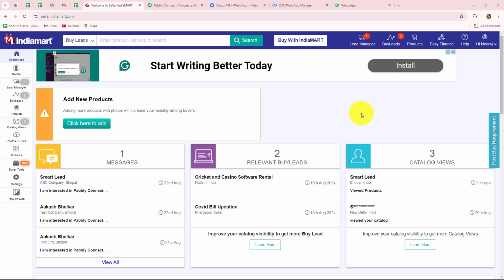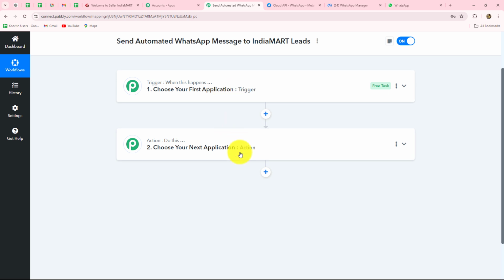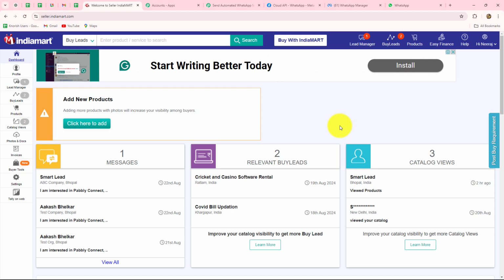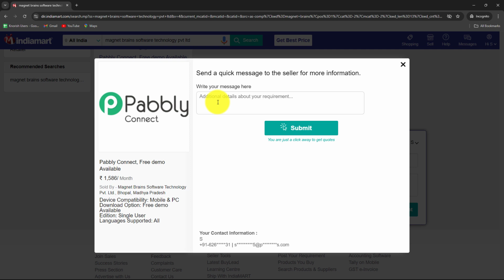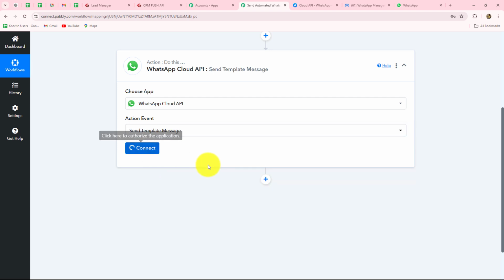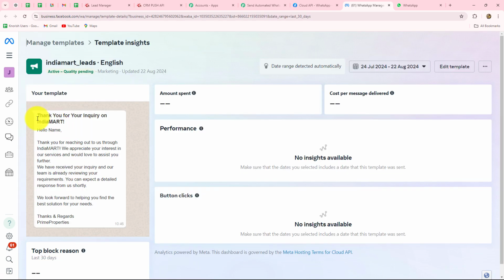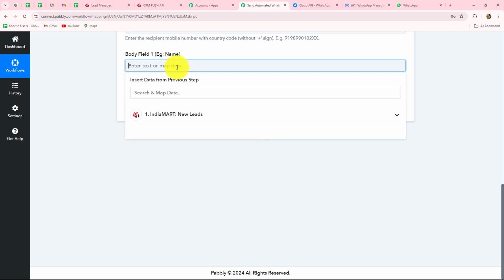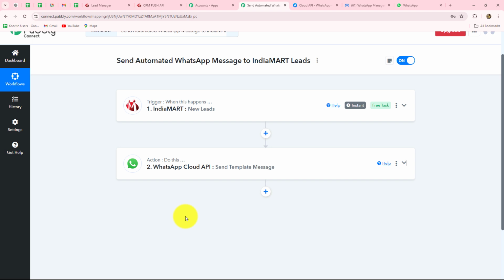How to Send Automated WhatsApp Message to IndiaMART Enquiries / Leads (New)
In this tutorial, we'll walk you through automating WhatsApp messages for new IndiaMART leads using Pabbly Connect. IndiaMART is a popular online B2B marketplace, and by integrating it with WhatsApp, you can streamline communication with your leads.

Automation Overview:
Lead Detection: Automatically detect new leads from IndiaMART.
Message Sending: Send automated WhatsApp messages to these new leads.
Seamless Integration: Use Pabbly Connect to bridge the gap between IndiaMART and WhatsApp, enabling efficient communication.

Key Benefits:
Instant Communication: Automatically send personalized WhatsApp messages to new leads, enhancing your response time.

Streamlined Workflow: Save time by automating lead follow-ups and ensuring consistent communication.

Improved Lead Engagement: Keep your leads engaged with timely and automated messaging directly through WhatsApp.

By setting up this automation, you can enhance your lead management process and ensure that every new IndiaMART lead receives prompt and relevant communication through WhatsApp.

Benefits of Pabbly Connect:

1. Automation: Save time, money, and resources by automating tasks.

2. Integration: Connect various web services to create efficient workflows.

3. Security: Enjoy industry-standard security for your data.

4. Scalability: Easily add new applications and services to your workflow.

5. Cost-effective: Choose from plans suitable for different business sizes, with no charges for internal tasks.